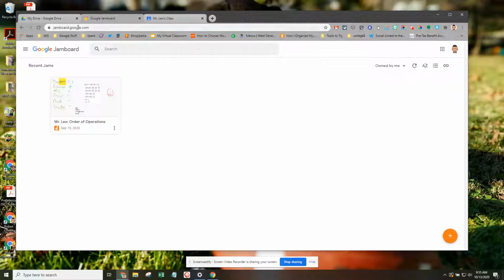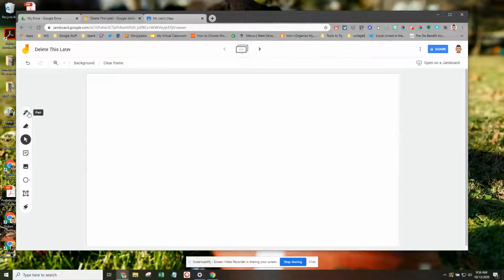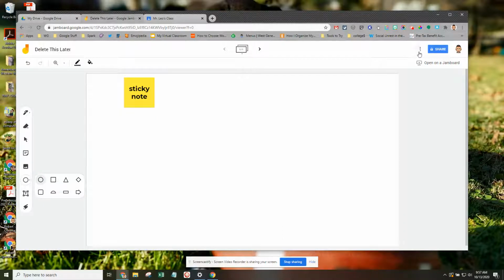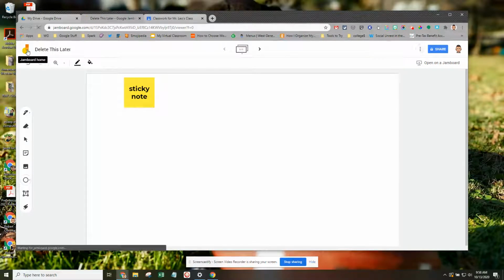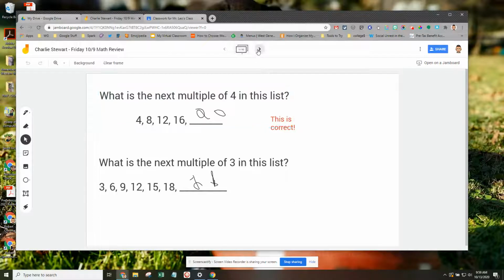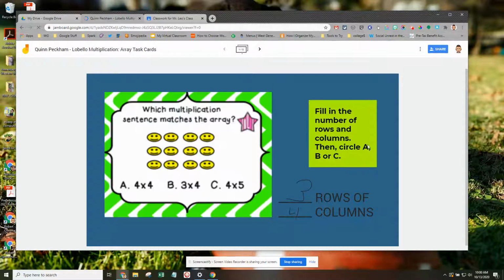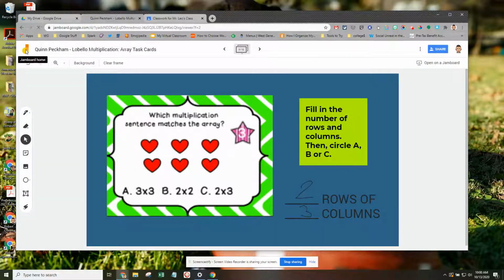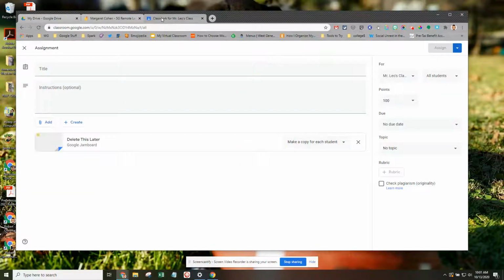Who Knew: Jamboard--Make a Copy for Each Student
Did you know you can attach a Jam to a Google Classroom Assignment and "make a copy for each student"?